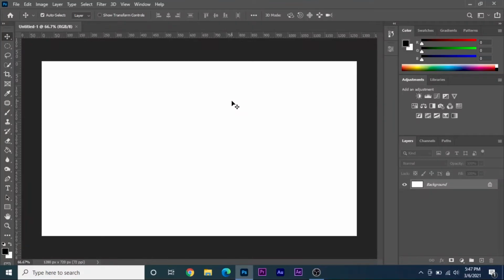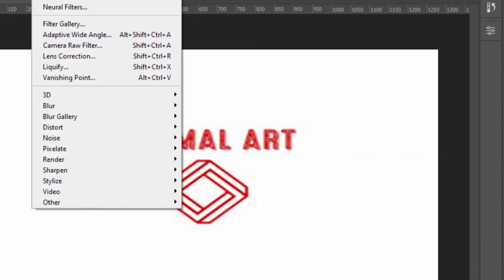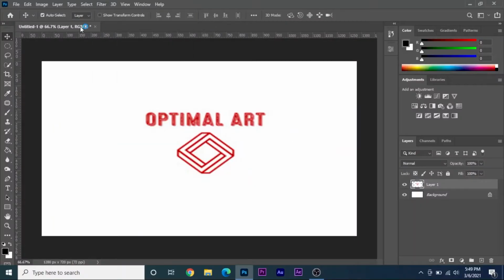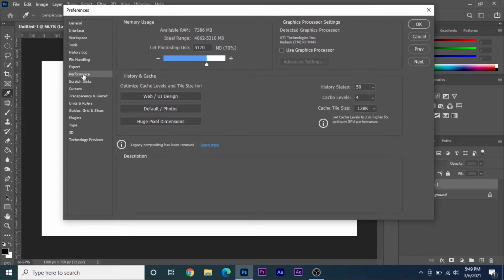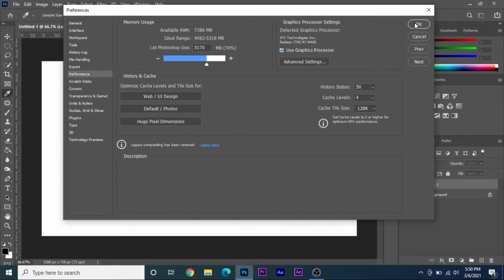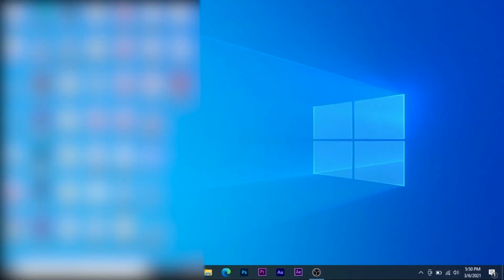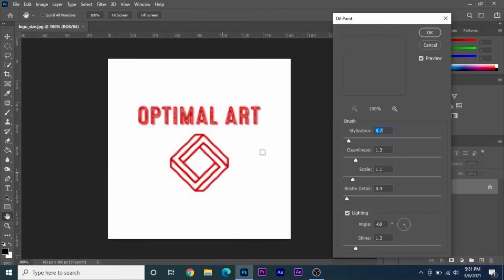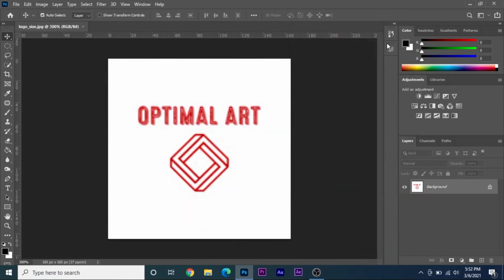How to enable oil paint feature in photoshop | English | Optimal Art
Hello Friends
In this video, I have shown you guys how you can enable the oil paint feature in Photoshop.